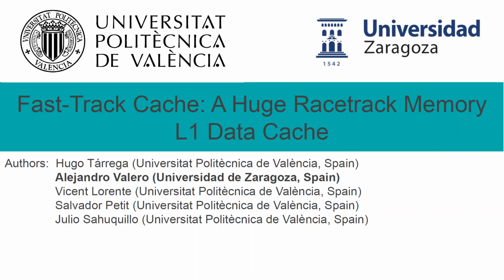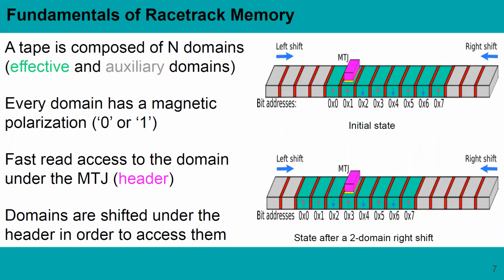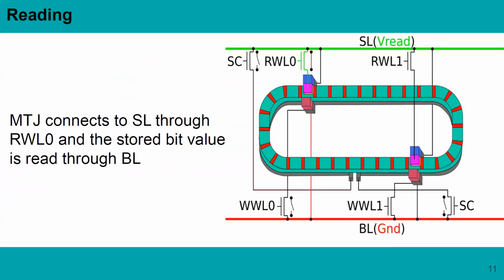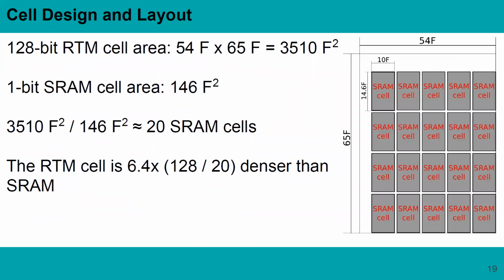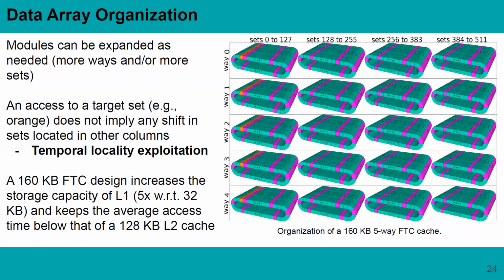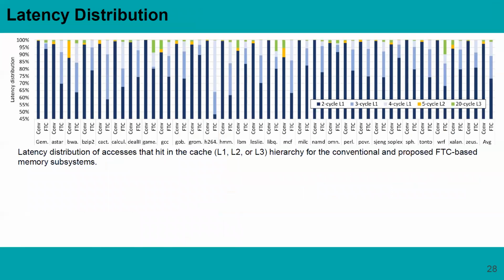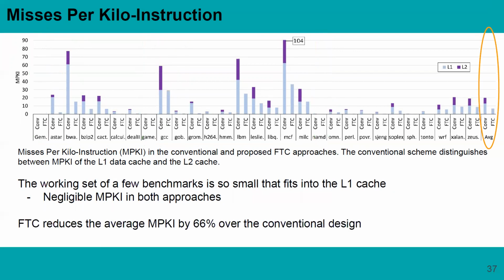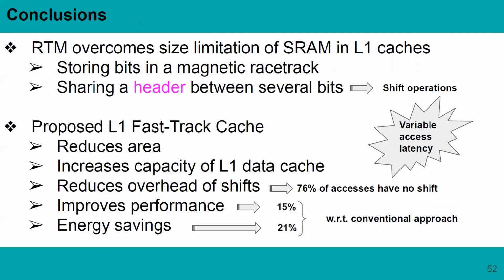Fast-Track Cache: A Huge Racetrack Memory L1 Data Cache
Hugo Tarrega, Alejandro Valero, Vicente Lorente, Salvador Petit, Julio Sahuquillo
Session 7: Memory Systems and Memory Management